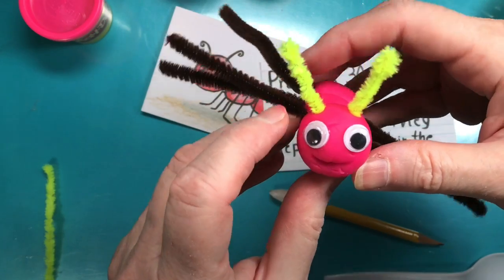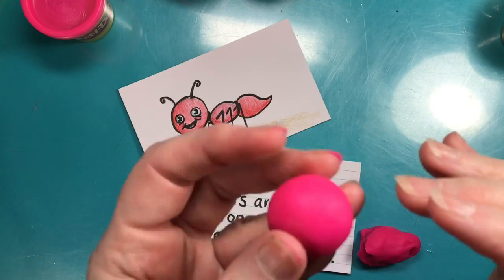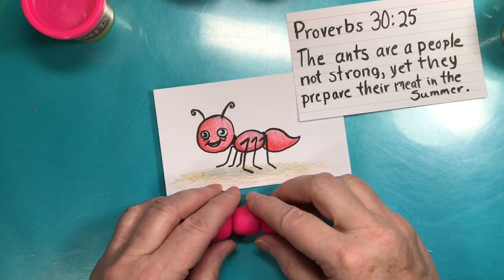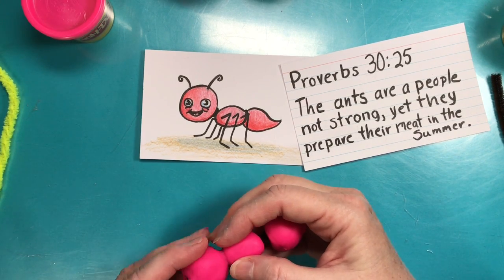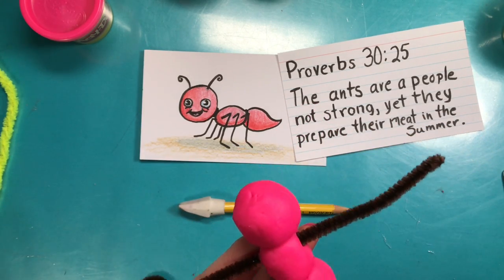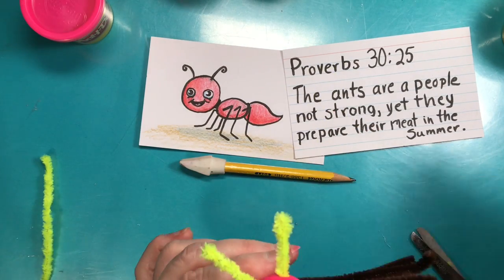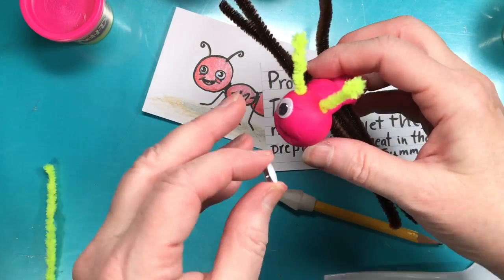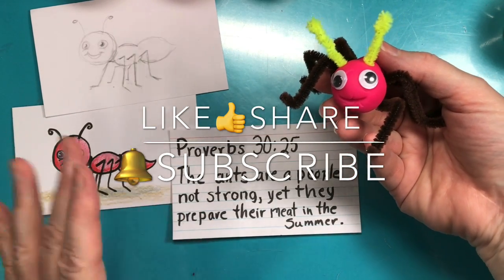How to sculpt an ant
How to sculpt an Ant using play-doh
Needed supplies
 Red Play-doh or your favorite ant color,
2 Black or brown or violet pipe cleaner for the legs,
1 bright yellow or bright green pipe cleaner
White glue or tacky glue for gluing eyes
Saftey scissors or wire cutters
Google/wiggly eyes

1. Open play-doh take out of the container, put top back on.
2. Roll a ball/sphere for the head.
3. Roll an egg shape for the Thorax
4. Roll a ball first then pinch it for the teardrop/Hershey Kiss shaped Abdomen.
5. Line up these shape /forms
6. Measure a pipe cleaner along the side of the forms. Double it and twist it.
7. Insert it inside the forms gently. Cut it off with scissors or wire cutters.
8. Cut a pipe cleaner into four equal parts. Insert three of them into the body for the legs. Let them dry for about 15 minutes or more.
9. Cut a6 inch piece of bright colored pipe cleaner. Cut this in half by bending first in half and cutting in the center of the pipe cleaner.
10 insert the antennae into the head right and left side.
11. Put a dot of white glue (Elmers or Tacky Glue) onto two Wiggly or google eyes.
12. Bend each leg like a letter "Z" to make the ants legs.

Proverbs 30:25
The ants are a people not strong. yet they prepare their meat in summer.